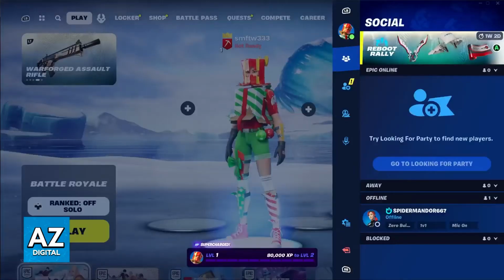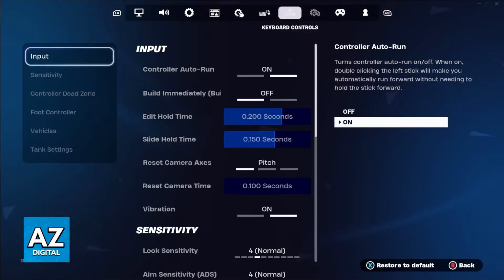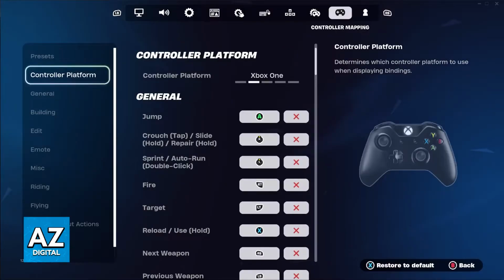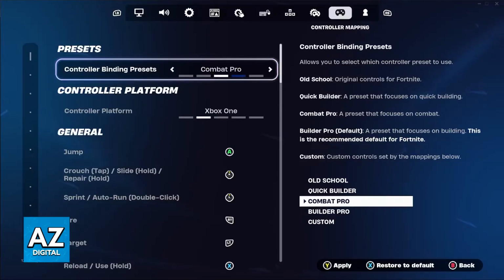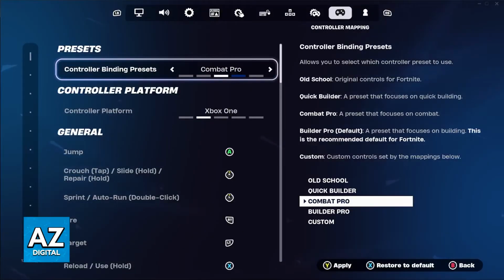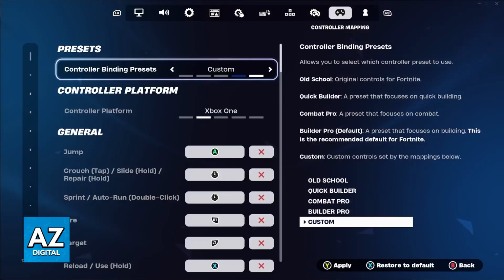How To FIX Cannot Build in Fortnite (2025)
In this video I will clear your doubts about how to fix cannot build in fortnite, and whether or not it is possible to do this.